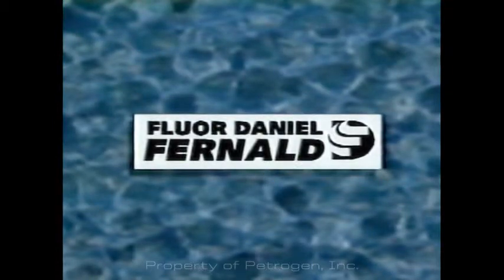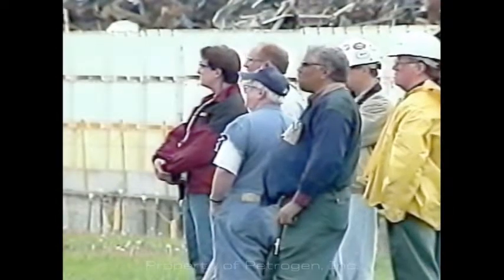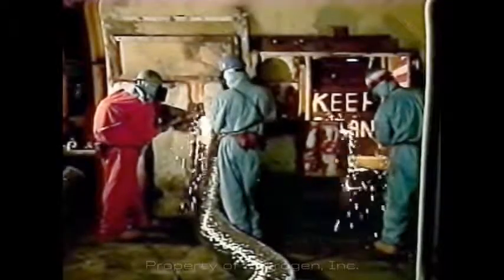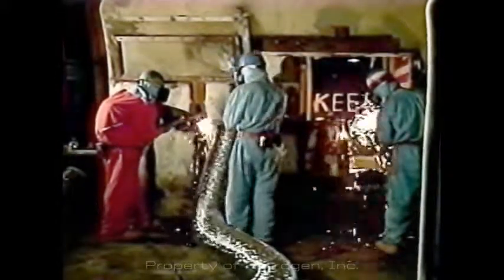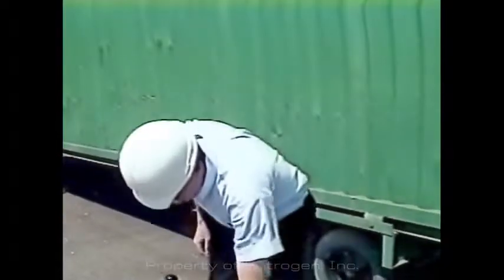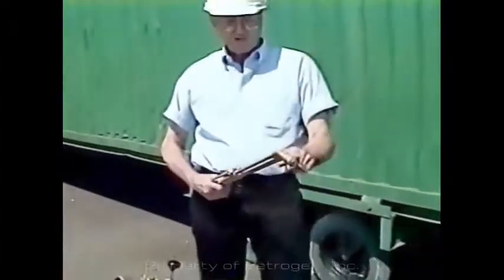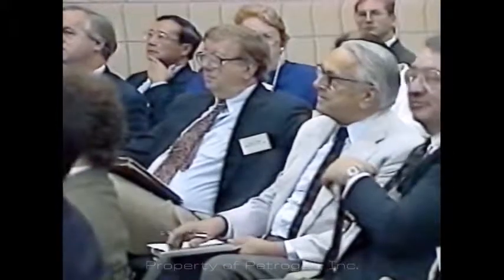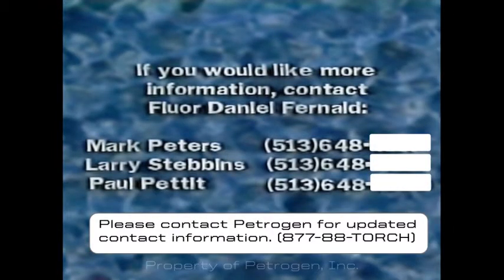Petrogen by the US Department of Energy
This video was made for Petrogen by the US Department of Energy.